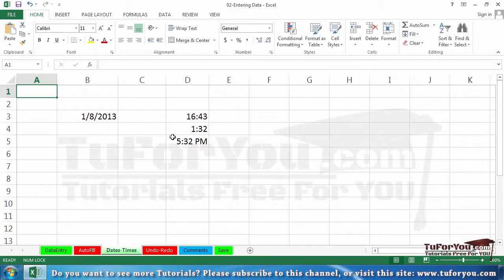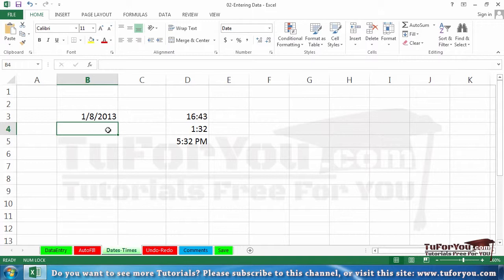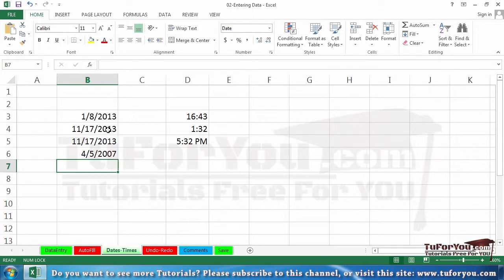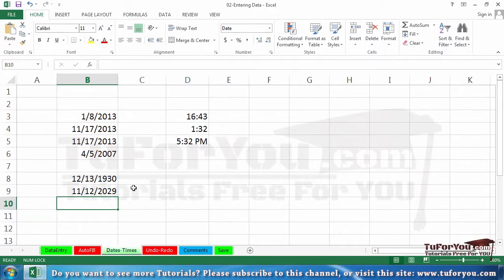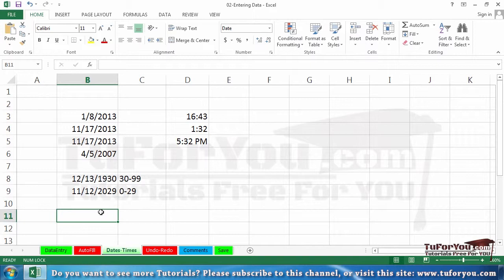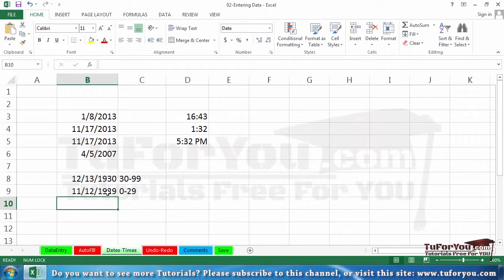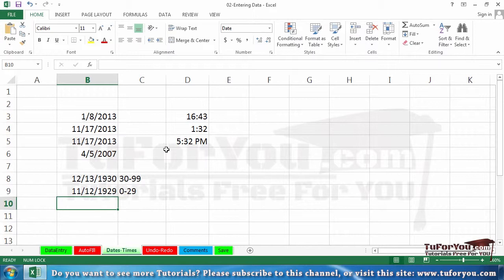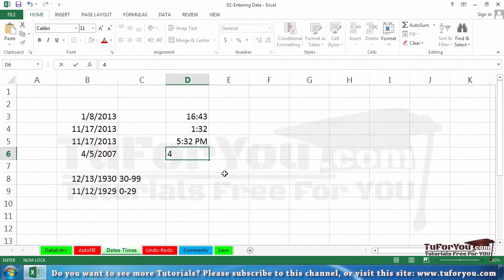13 Working with dates and times mp4